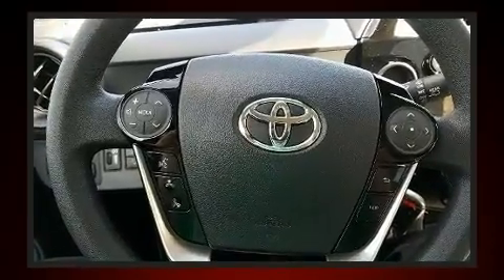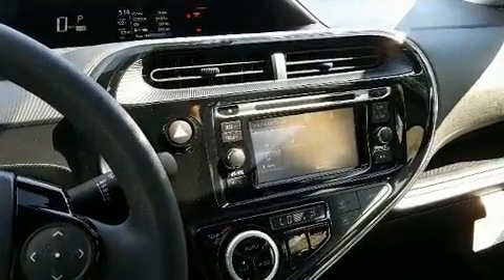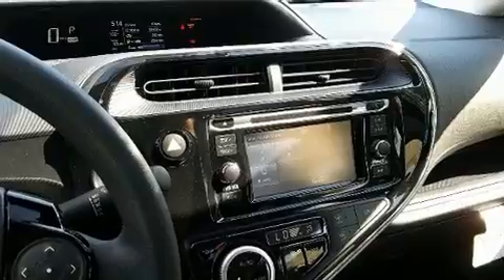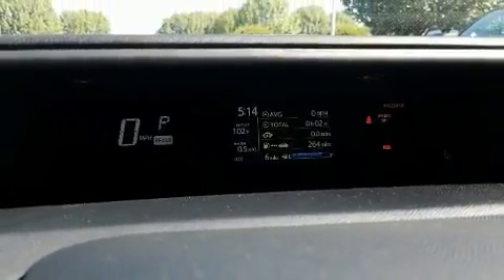2018 Toyota Prius c One in Greenville, SC 29607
You can expect a lot from the 2018 Toyota Prius c. Smooth gearshifts are achieved thanks to the efficient 4 cylinder engine, and for added security, dynamic Stability Control supplements the drivetrain. All of the following features are included: a trip computer, air conditioning, telescoping steering wheel, turn signal indicator mirrors, lane departure warning, remote keyless entry, and 1-touch window functionality. Storage solutions are integrated throughout the interior, demonstrating thoughtful attention to detail. Toyota also prioritized safety and security by including: head curtain airbags, front side impact airbags, traction control, brake assist, ignition disabling, and ABS brakes. You will have a pleasant shopping experience that is fun, informative, and never high pressured. Stop by our dealership or give us a call for more information.